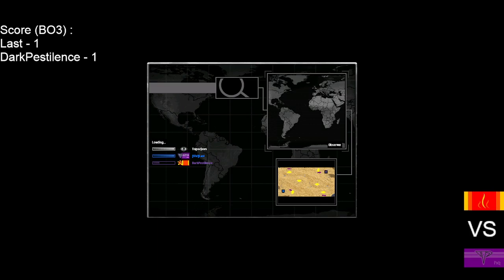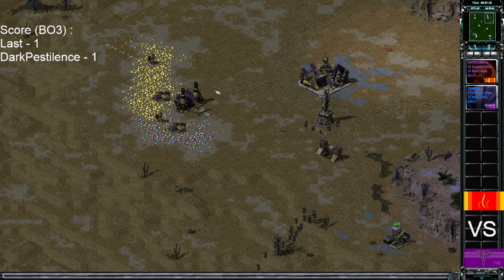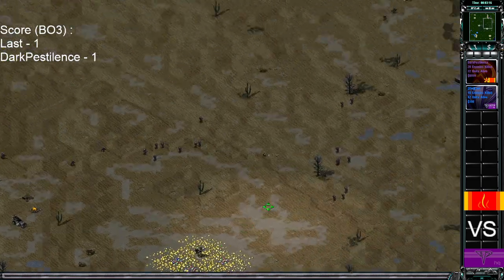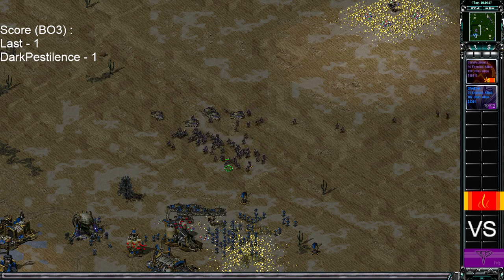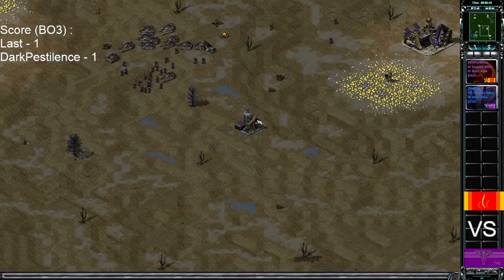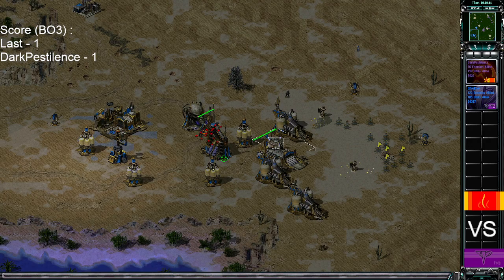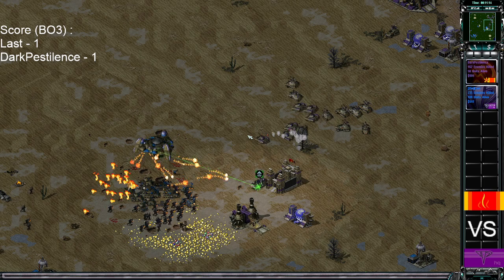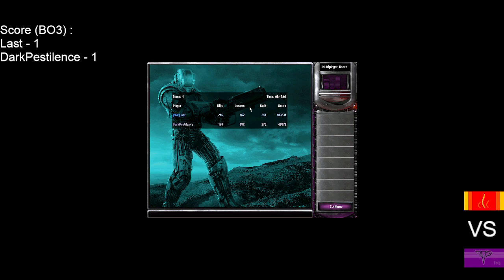Glio Tour Last vs DarkPestilence RO32 3